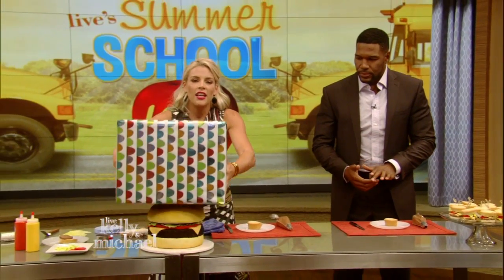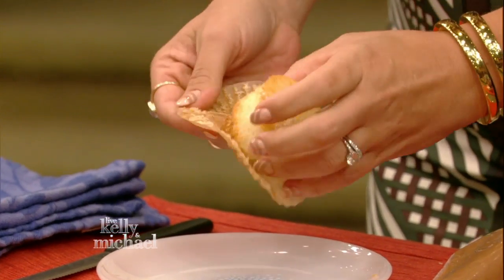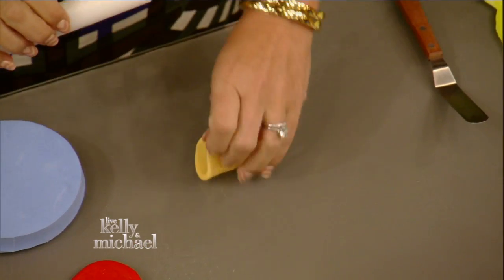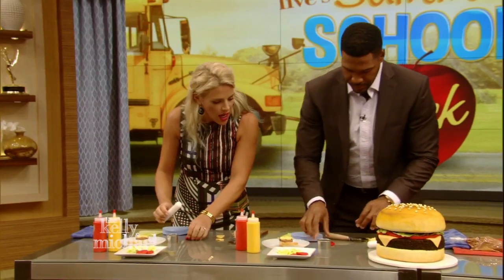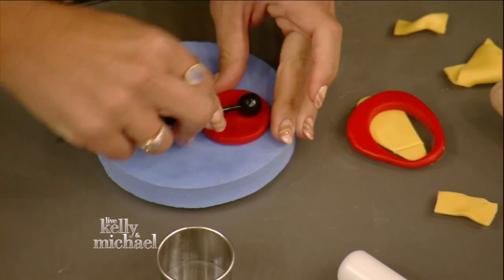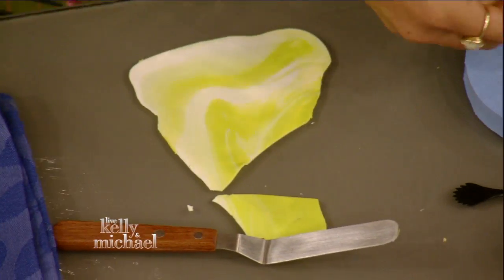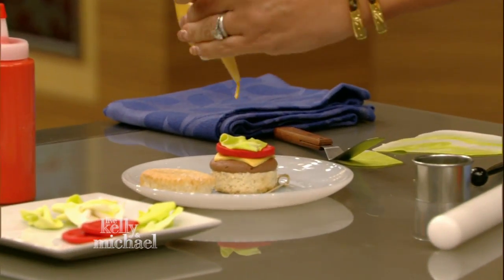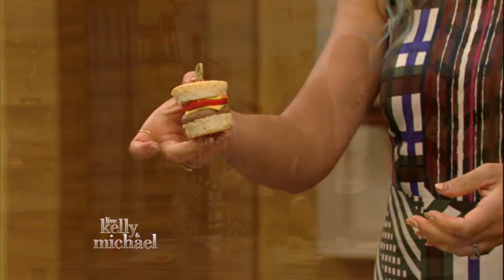Hamburger Cupcakes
Busy Philipps teaches Michael Strahan how to make Hamburger Cupcakes.